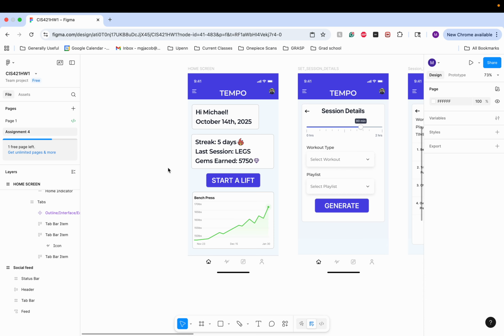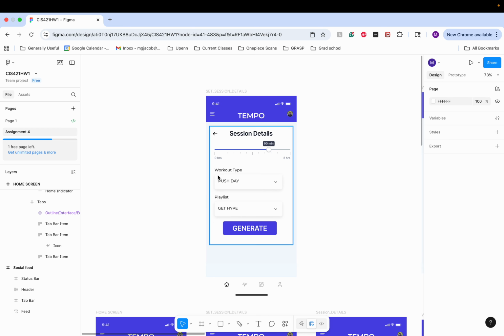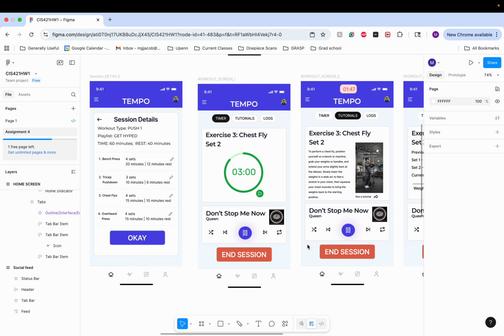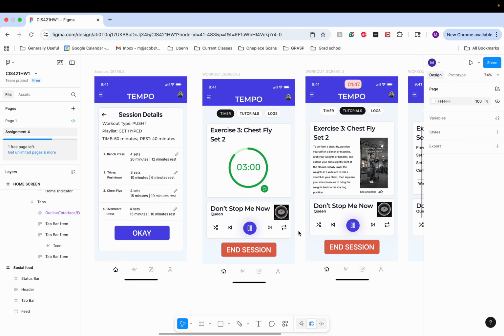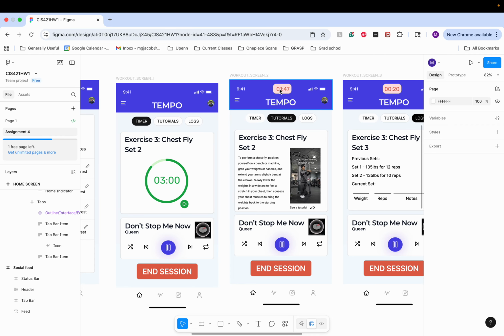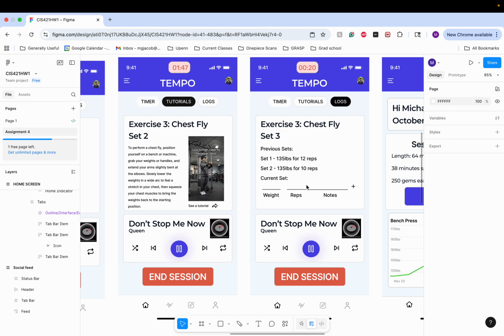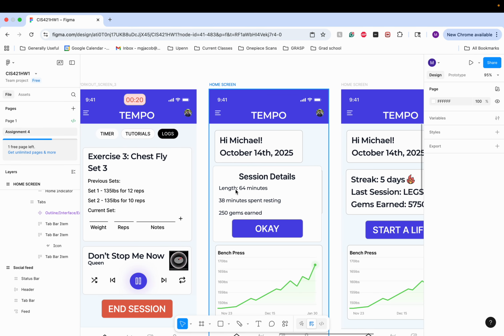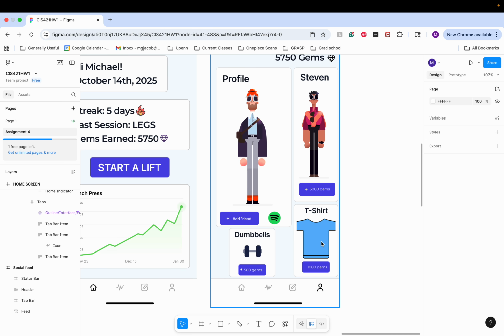HCI Assignment 4